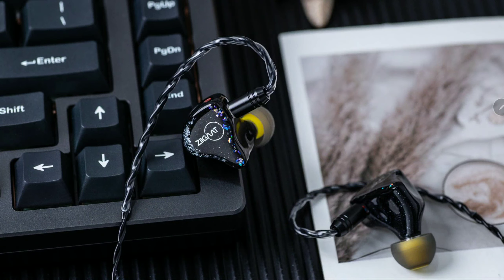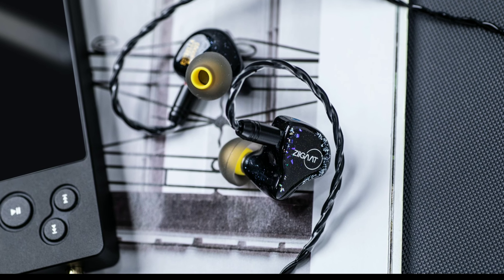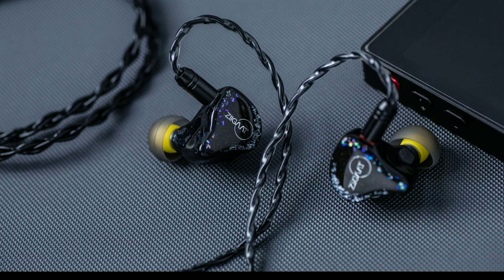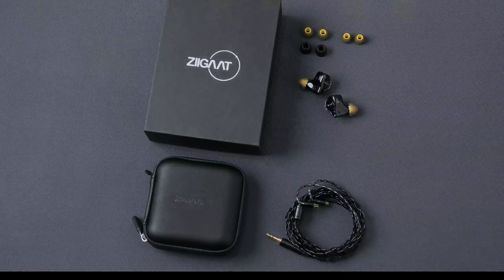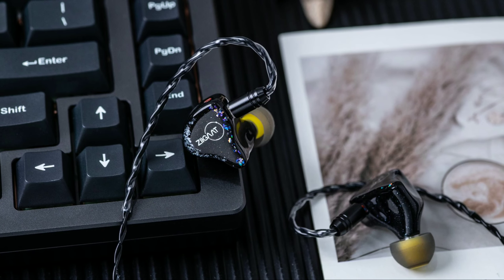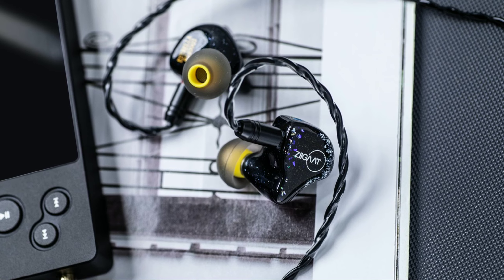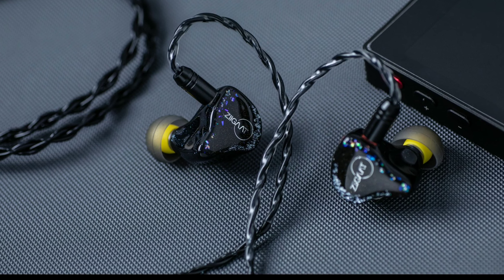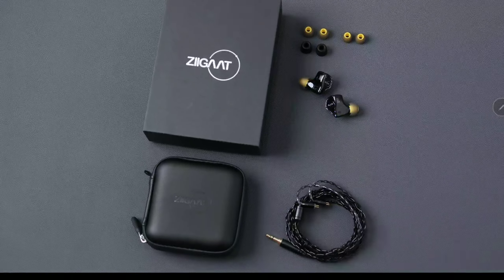ZiiGaat Jays Audio ESTRELLA Earphone Debuts with premium 2DD & 4BA Drivers for Audiophiles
ZiiGaat x Jays Audio ESTRELLA Earphone